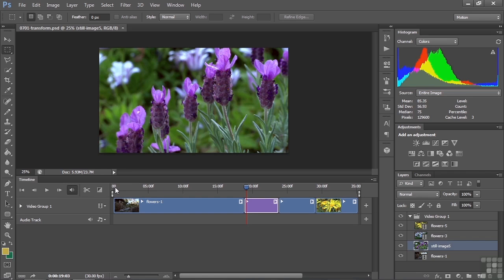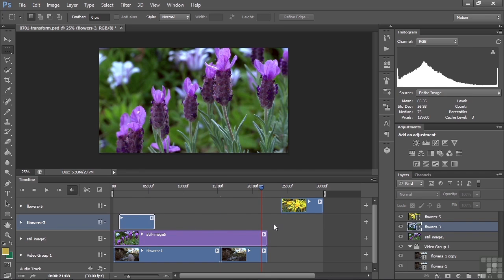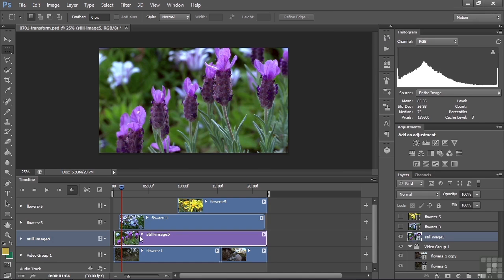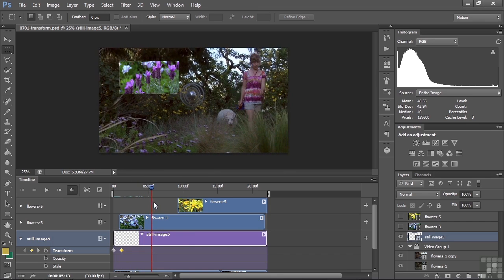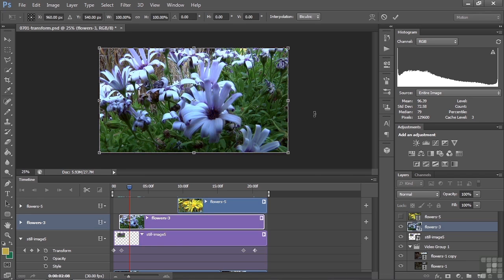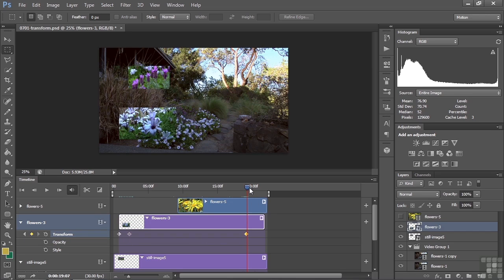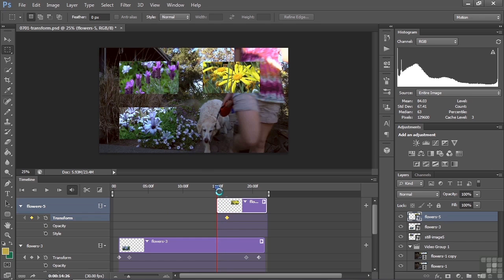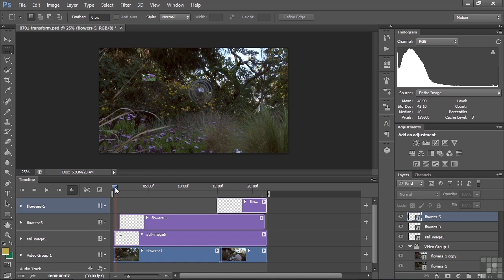0701 Using Keyframes With Transform Properties